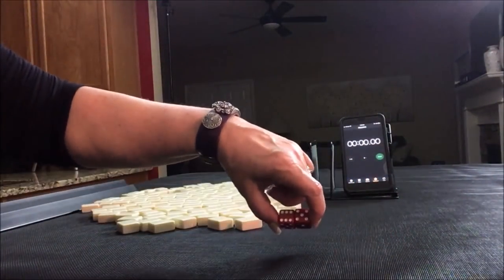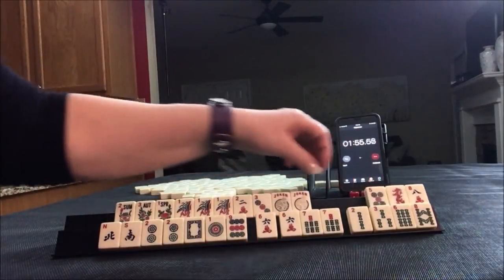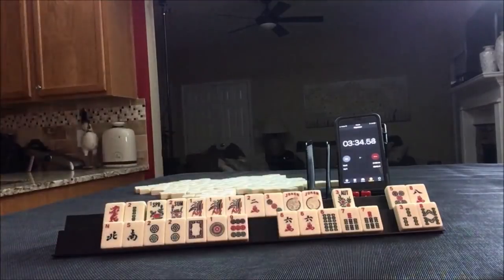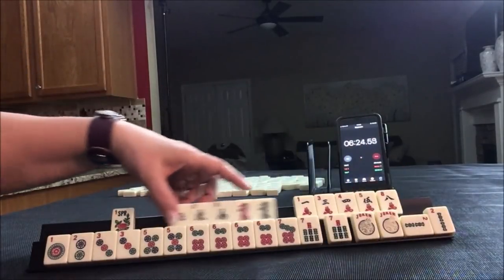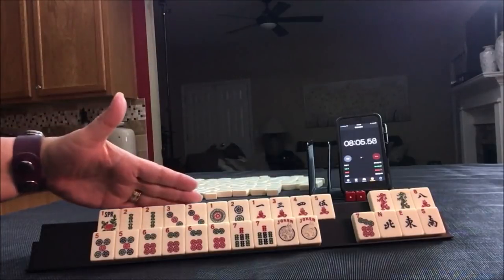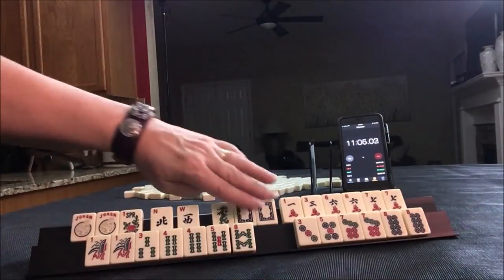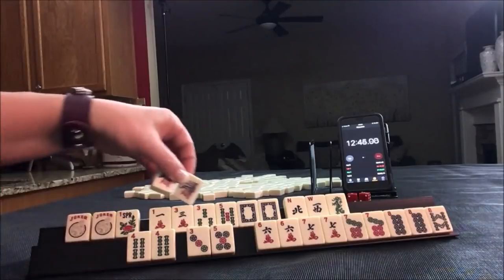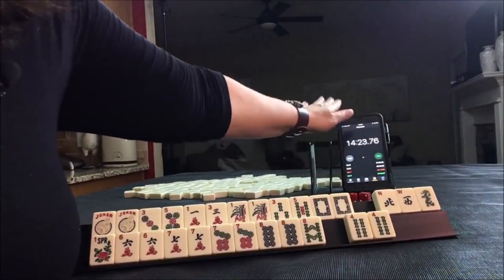National Mah Jongg League Siamese Sprints 20190424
Michele Frizzell
Instructor, Author, Speaker
6175 Hickory Flat Hwy Ste 110-335